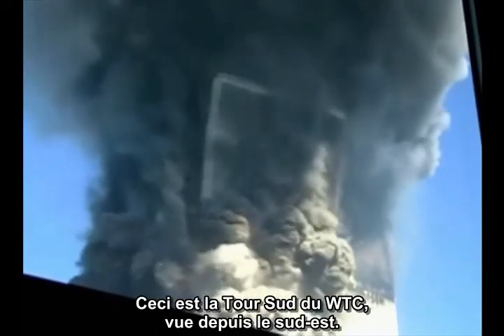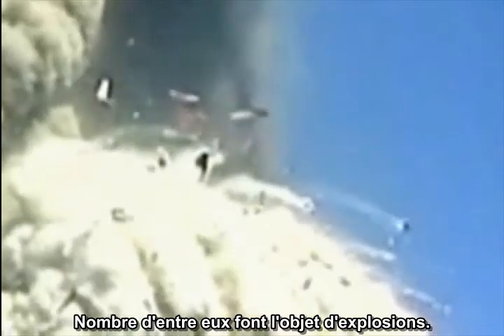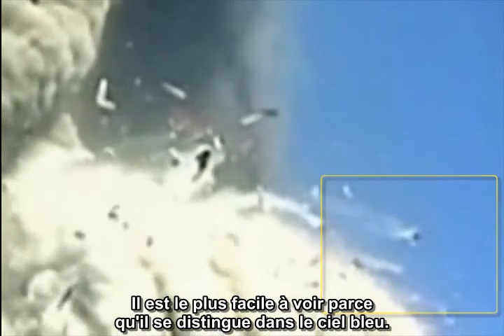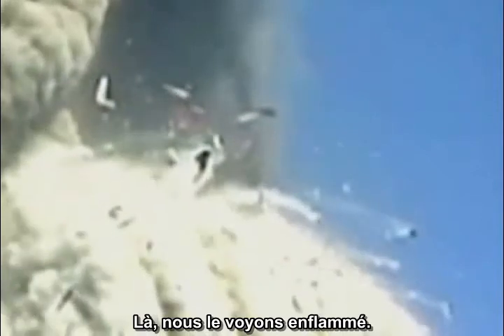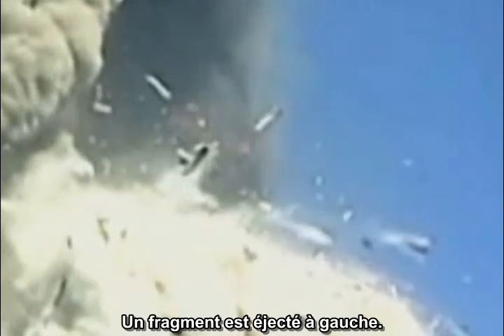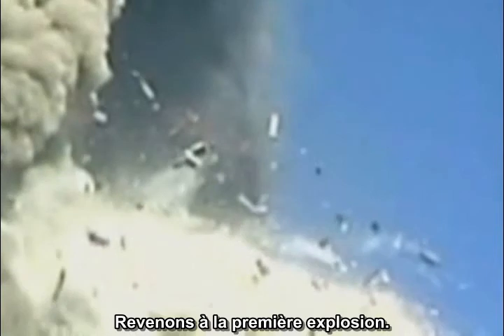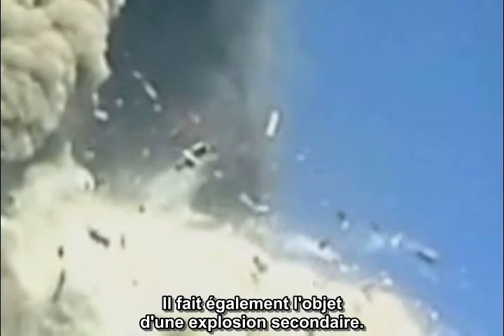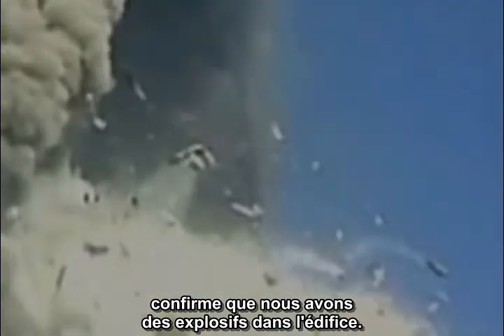David Chandler - Projectiles explosifs de la tour sud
Une vue rapprochée des débris éjectés depuis la Tour Sud du World Trade Center, alors que le bloc supérieur de 30 étages s'écroule à l'est, montre de nombreux projectiles fumants qui ressemblent à des comètes. On voit plusieurs d'entre eux exploser. Un de ces projectiles explosant est observé ici. Il éjecte deux fragments qui font l'objet d'explosions secondaires par la suite. (Notez que le fragment à gauche du projectile en question semble être un objet chutant qui change du noir au blanc à l'invisible. Il passe derrière l'un des fragments.)

South Tower Exploding Projectile - French